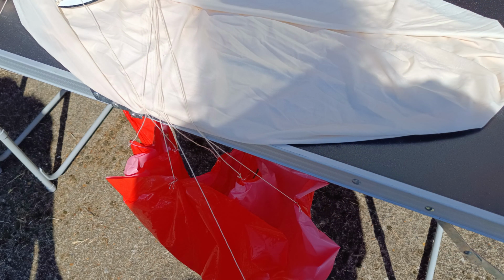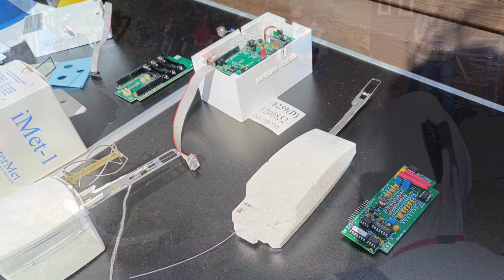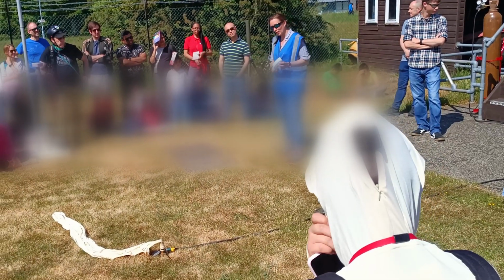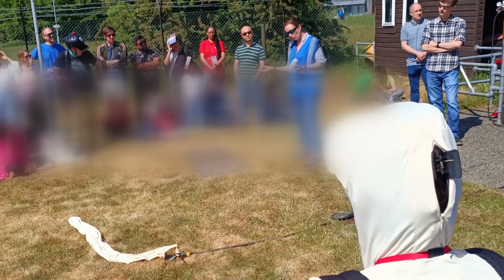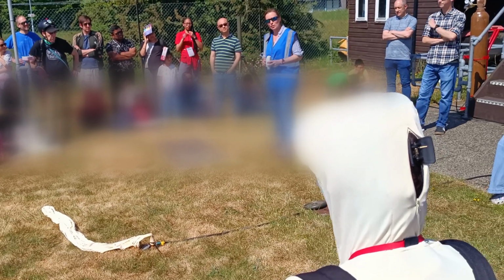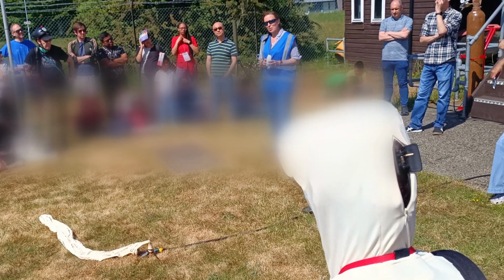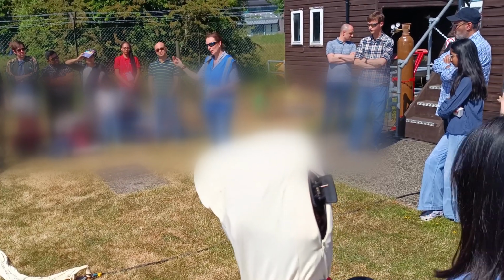Reading University Community Festival 2025 and Coles Museum Berkshire Marie Ascot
Marie Ascot at the  Reading University Community Day in Reading Berkshire England UK
We start of the with Reading Big band and see a python snake.
I also visited the Coles Museum on site that has a large collection of Natural History specimens.
I roam Harris Gardens on campus before catching the closing set of Sun Daughter on stage.
The event also had a plethora of stalls for food and crafts that I have not shown. I also attended a  lecture on Neanderthals one of the numerous free lectures.The University research was on display including modelling the human gut. I got hold a model of the ham brain and play with a radar anemometer.
I also took part in some VR psychological testing.

Feiyutech Summon+
Nokia 1020 (Sound and Stills and older videos)
Hugin Panorama Creator (Stills converted into Panoramas)
Photo Film Strip (Panoramas into pan shots)
Nokia N8 (Older videos Still)
Canon DV Camcorder (Very old videos)
Editting  Shotcut